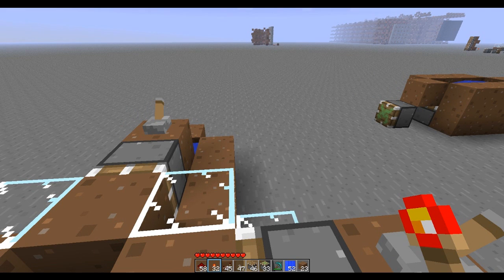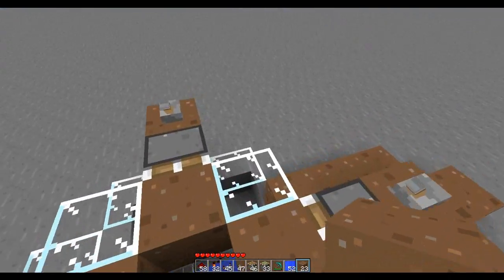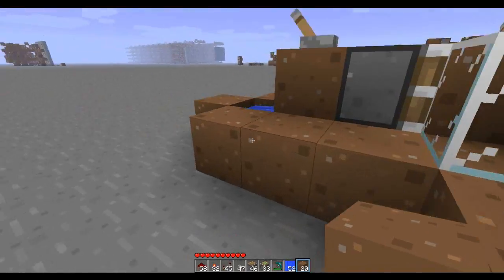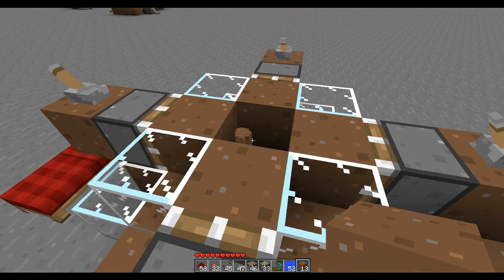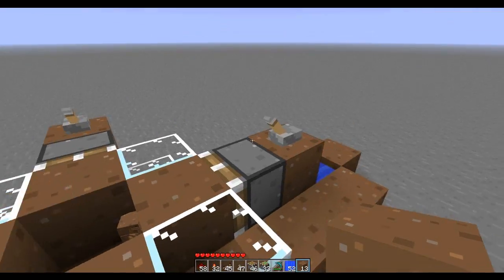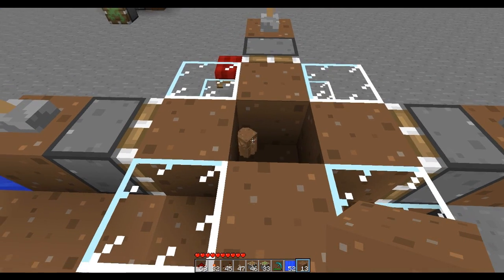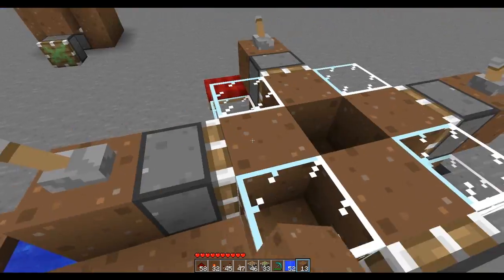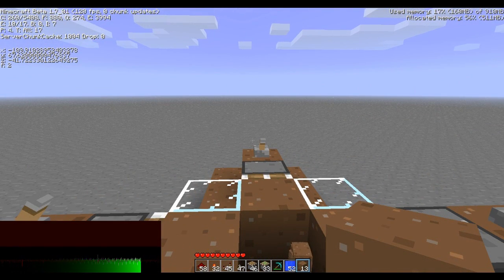Minecraft Pistons - Item Physics with Pistons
Hey YouTube! I've seen a lot of threads on the Redstone subforum on Minecraftforum talking about item elevators, and people have made them with varying degrees of success. So, I wanted to see what the code was behind it, and found a very interesting and important aspect of items interacting with pistons. Hope you enjoy!